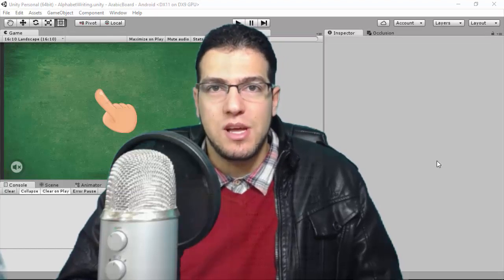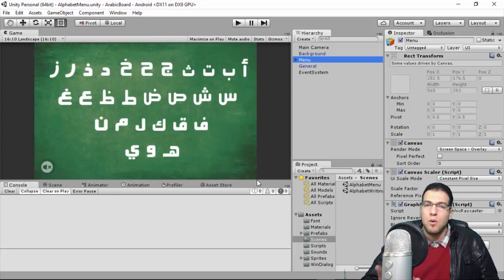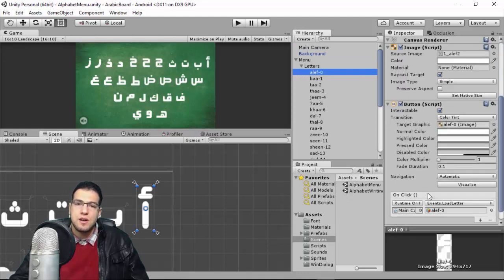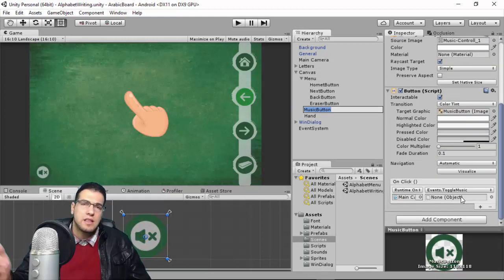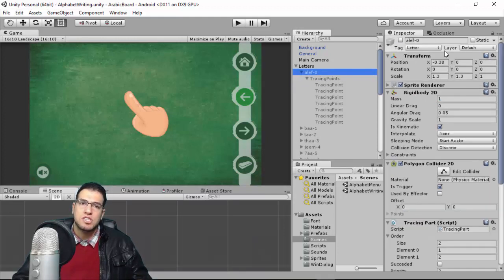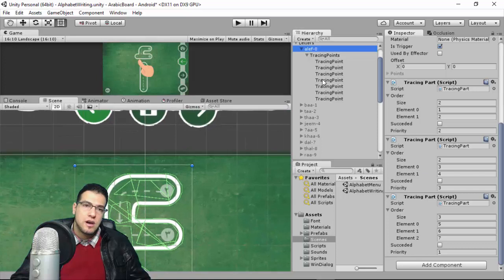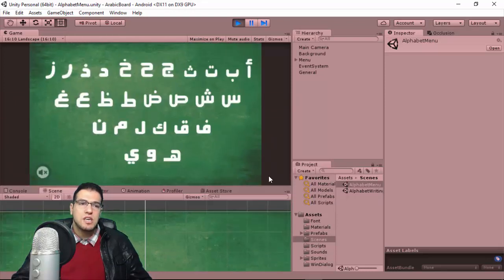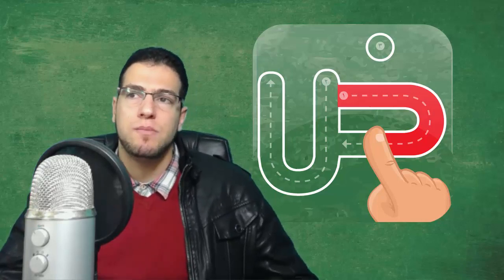Arabic Alphabet Board - Complete Project - Unity Asset Store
Requires Unity 5.2.3 or higher.

Screen Orientation : Landscape.

Arabic Alphabet Board - A fun way to learn Arabic writing for your kids!

Features :
- Support customization for other languages alphabet
- Implemented Using Unity New UI System
- All features arranged on a single screen, no confusing navigation
- Compatible with Unity 4.6+ and Unity5.
- Large letter shapes for easy tracing
- Attractive sound effects
- Music Controller among all scenes
- Smooth lines
- Script Comments
- Supports PC, iOS and Android
- Responsive Custom Backgrounds, Images
- Complete Scenes

Google+!